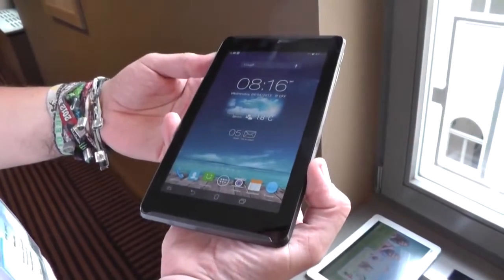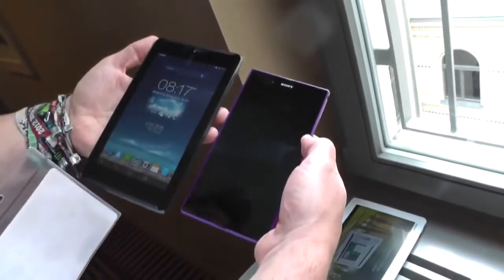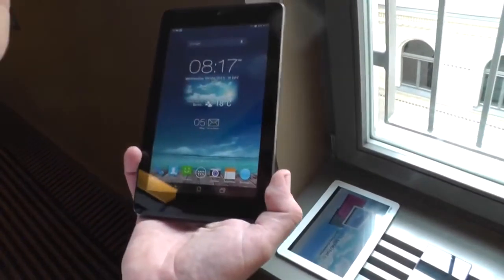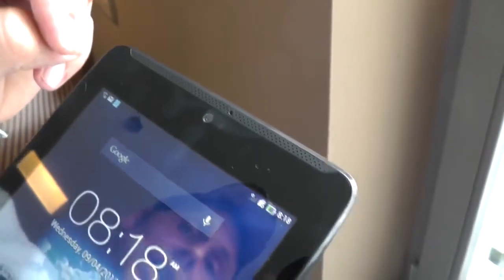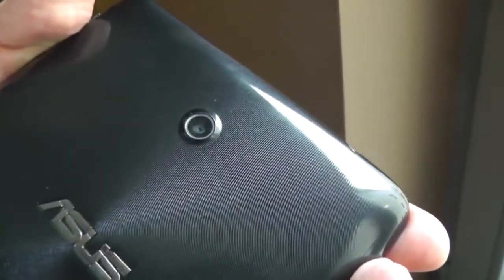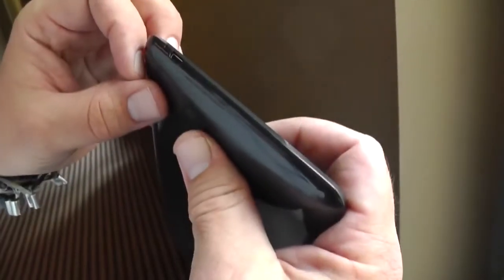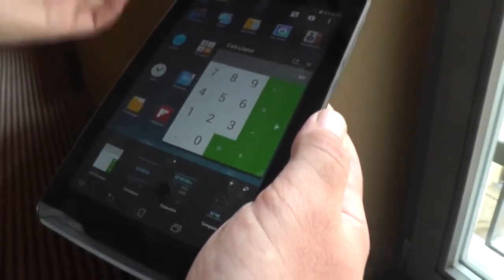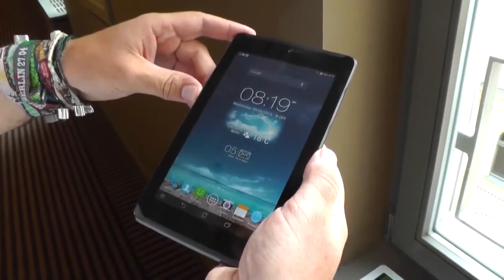ASUSは、IFA 2013でオン7ハンズFonepad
ASUSは、IFA 2013でオン7ハンズFonepadhttp ///